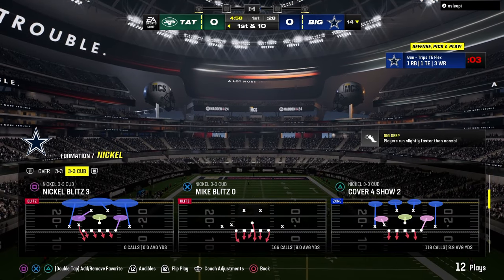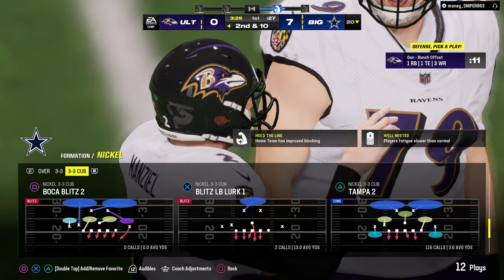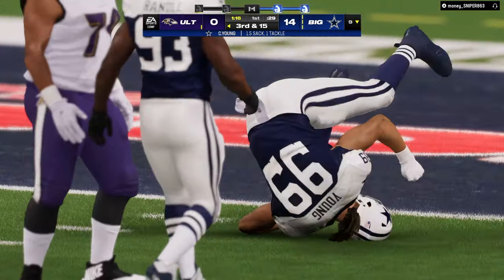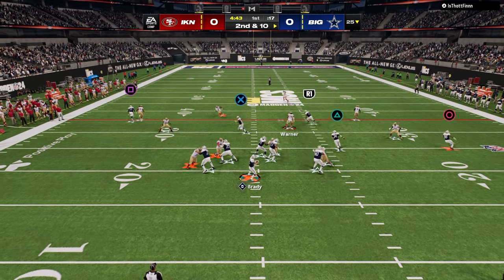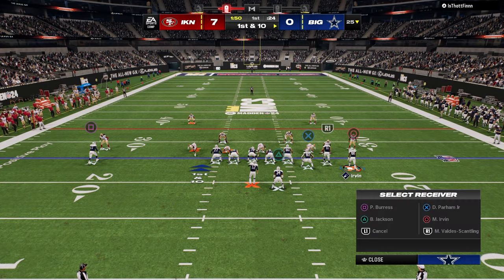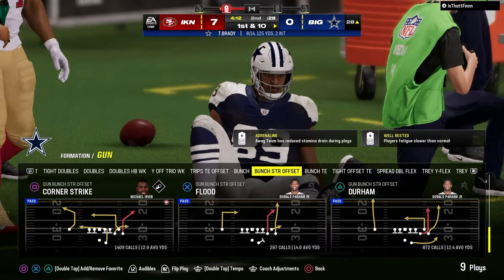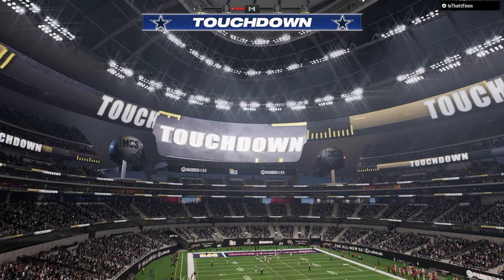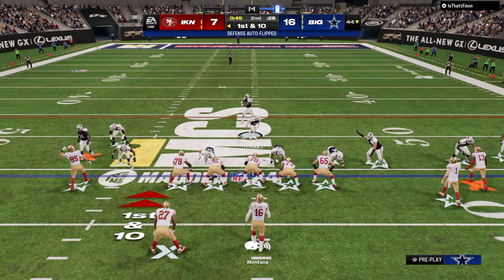My New Defense Won A Super Bowl